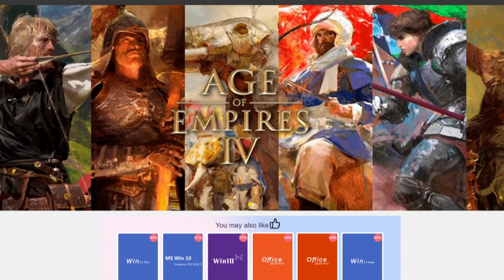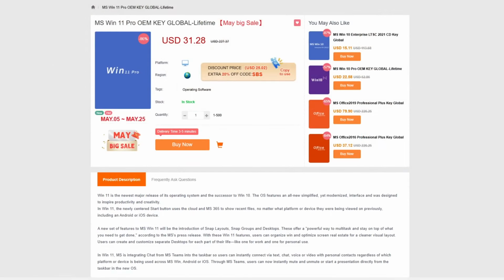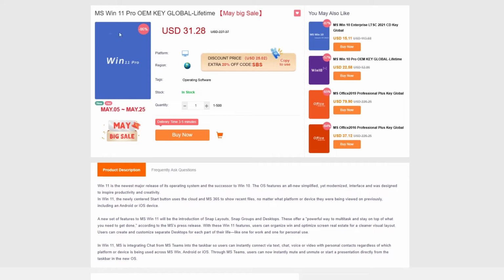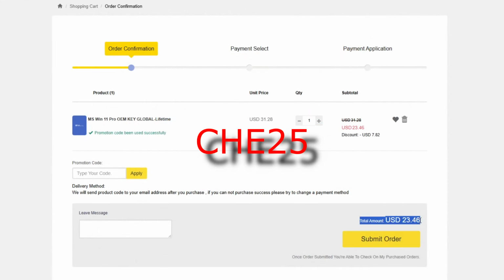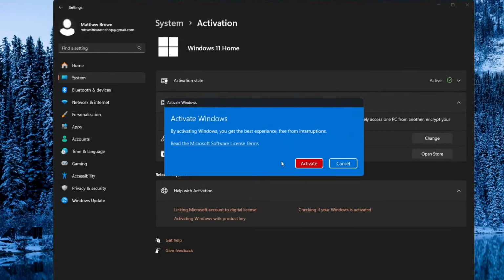Unboxing VIP-SCDKEY.com Discounted Windows 11 cdkeys Games and more : Good Tech Cheap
In this episode of Good Tech Cheap, Matthew begins Unboxing VIP-SCDKEY.com Discounted Windows 11 cdkeys Games and more.

Host : Matt, Kevin, Adron, Brad